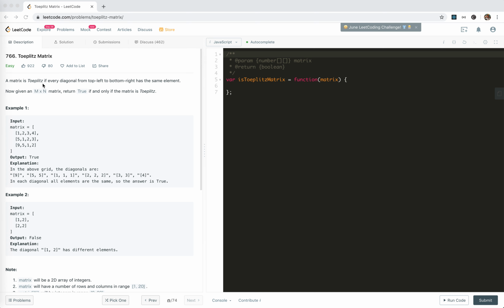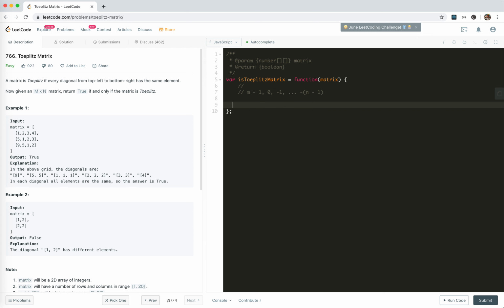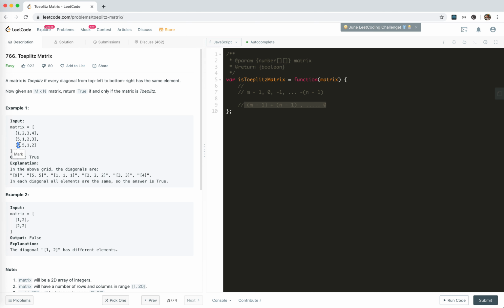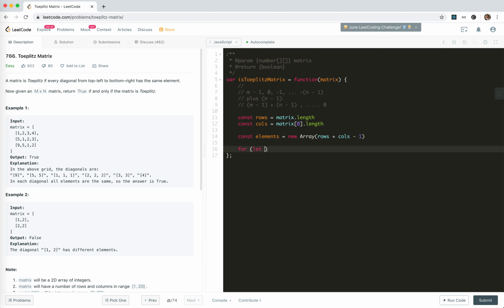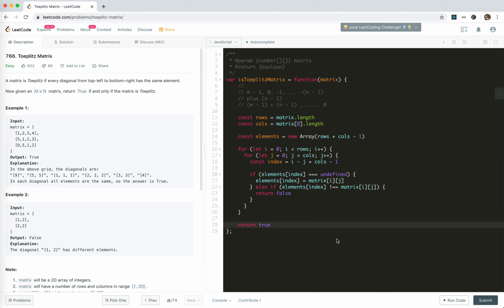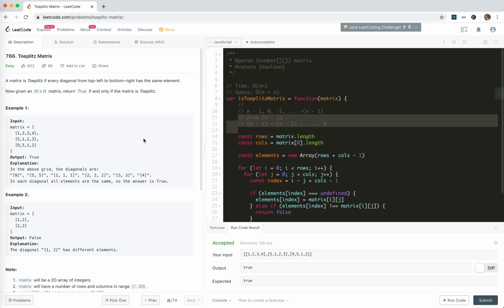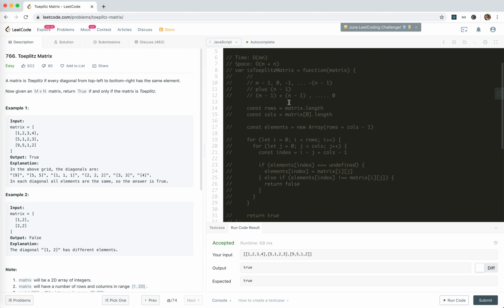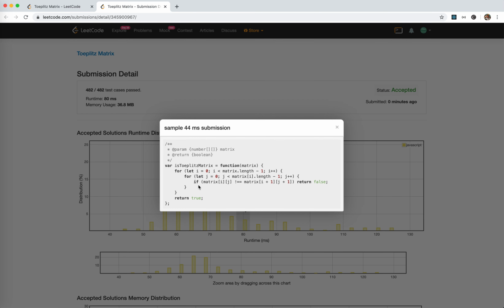LeetCode 766. Toeplitz Matrix | JavaScript & Algorithm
Indexing the diagonal with i + j/i - j would help for certain matrix problems